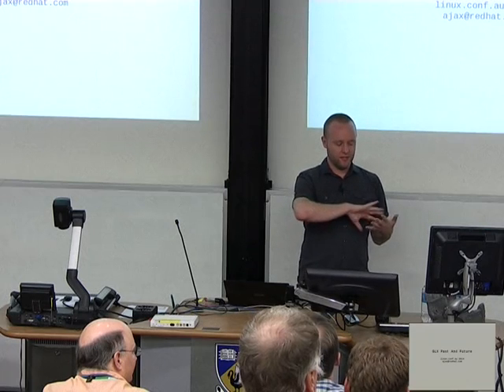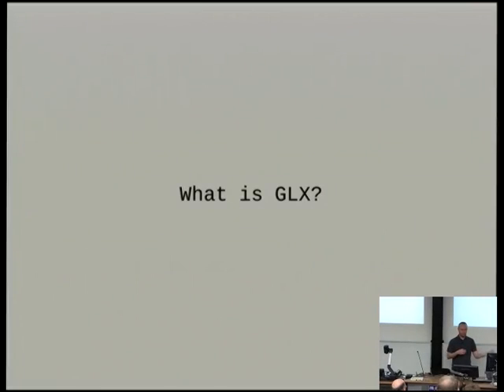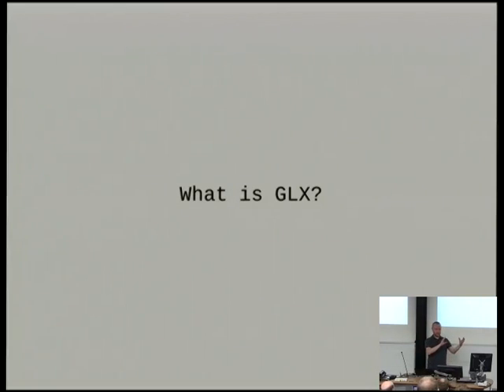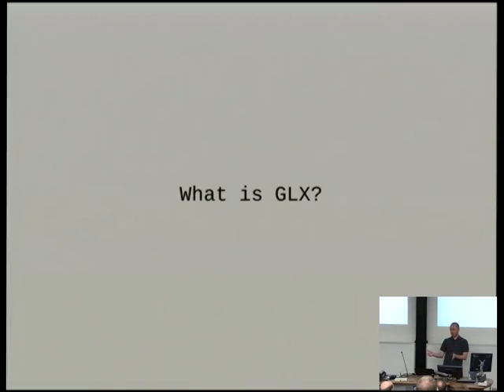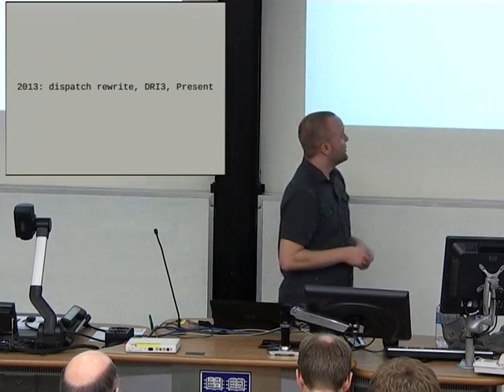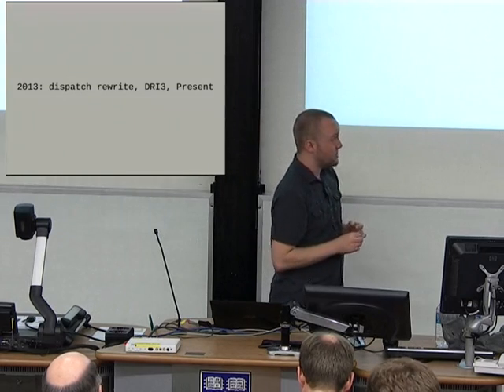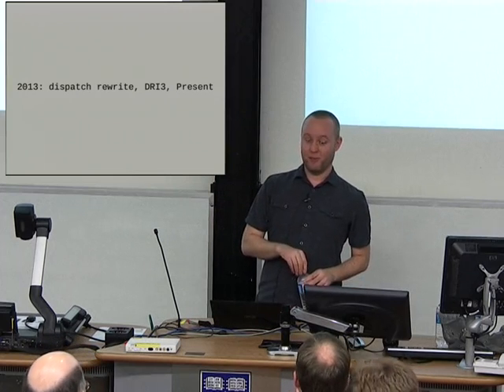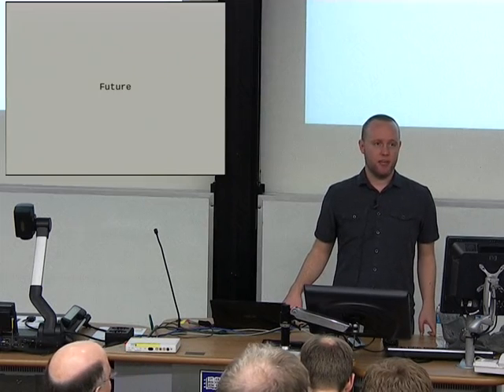Rewriting GLX To Rewrite X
Presenter(s): Adam Jackson

GLX is the glue between OpenGL and X11. The GLX code in X.org has not been well loved over its nearly 15-year history, wrenched about to fit the changing design of the DRI underneath it. Still, it works, and GLX applications are now not just games but web browsers and desktop shells.

Some of us would really like not to run X as our primary display server, but might have some GLX apps that need to keep working. Running a nested X server for those apps requires that the nested server support GLX. Due to the internals of the GLX code, this is way uglier than it needs to be, if it works at all.

Happily the solution involves deleting quite a bit of code.

In this talk I will cover the role of GLX in X, and outline how it has changed over the years. I will talk about the process of porting GLX both to itself and to EGL, and the benefits of doing so. I will also cover integrating this work with the glamor subsystem, giving an X server using EGL for all accelerated rendering, which naturally will be the X server running the presentation.